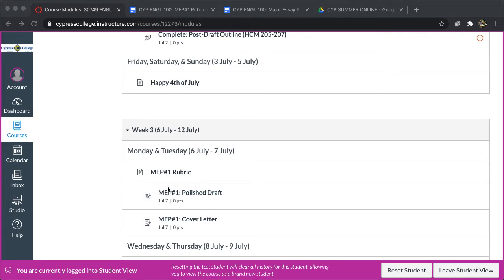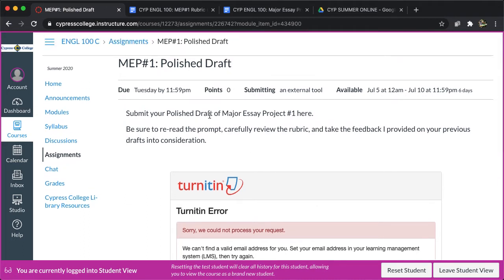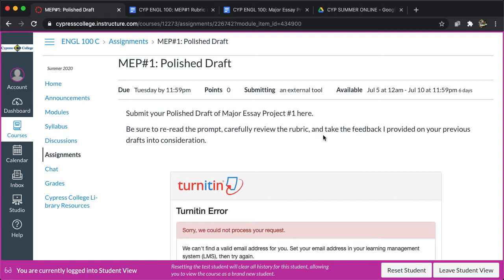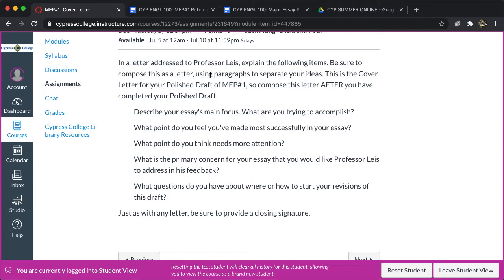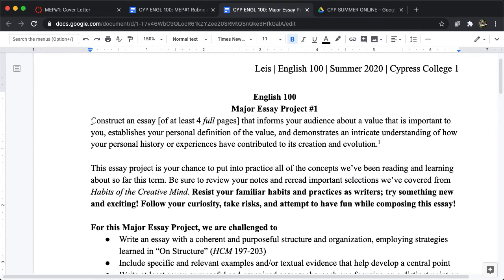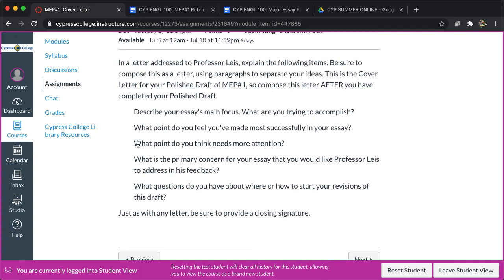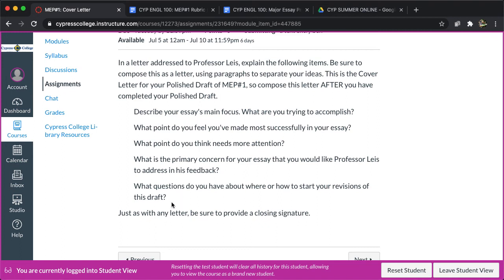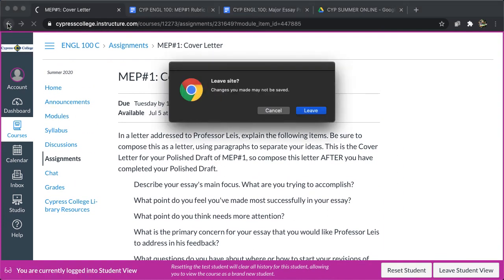Monday, 6 July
In this video, Professor Leis explains our responsibilities for Monday, 6 July, and Tuesday, 7 July.